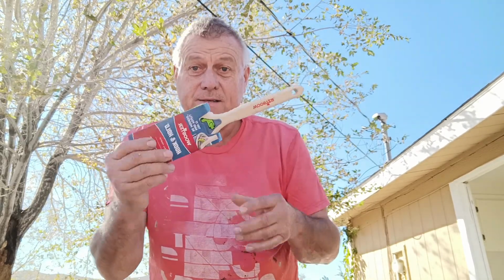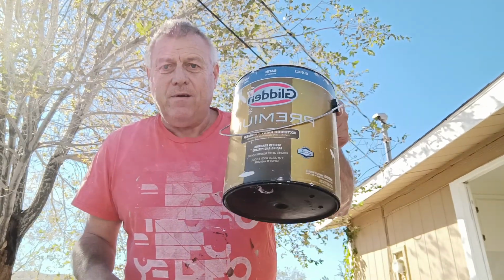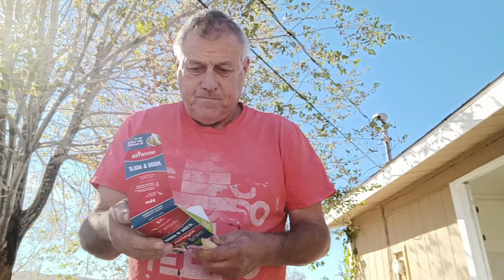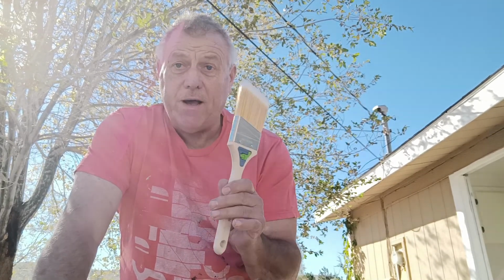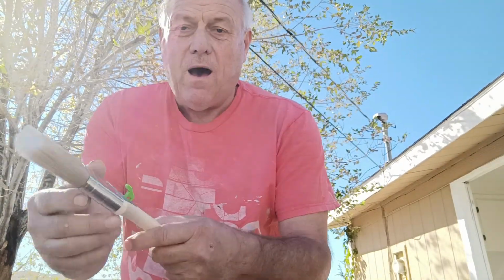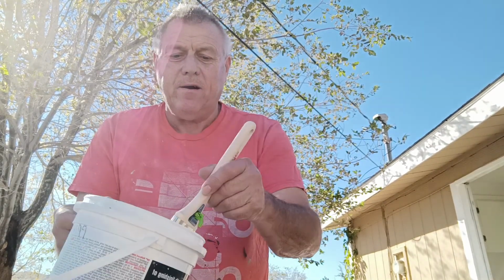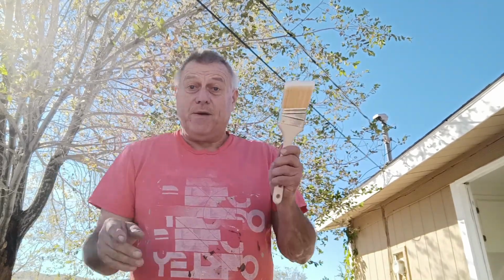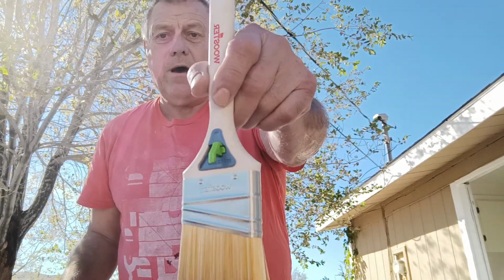NEW! Hook & hold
Wooster really impressed with this new feature